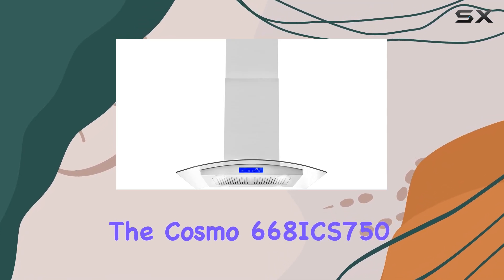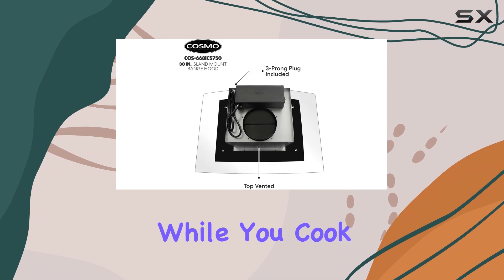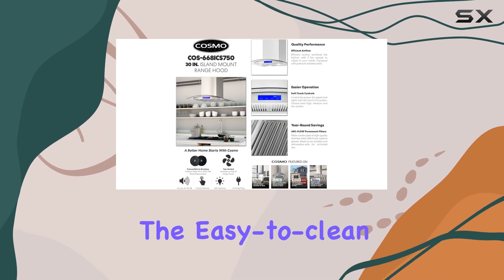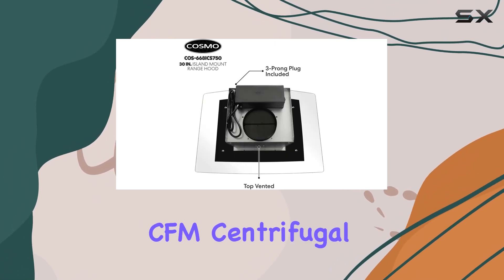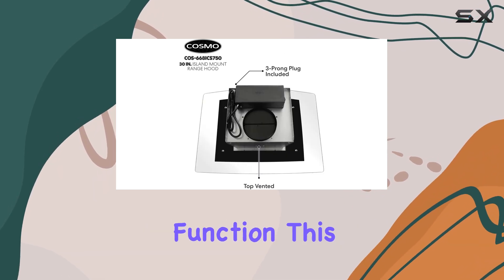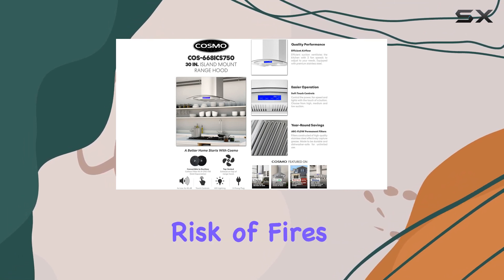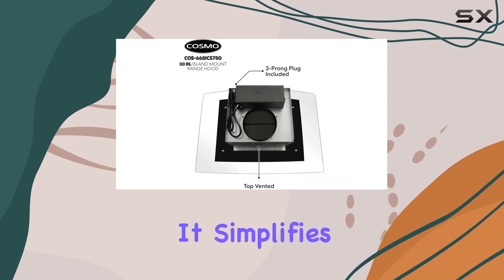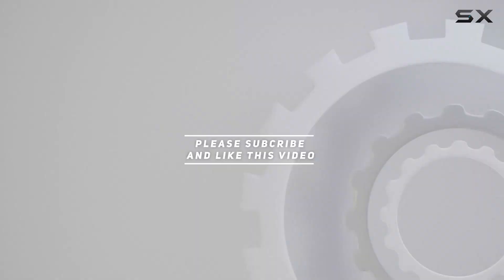Cosmo 668ICS750: The Ultimate Kitchen Companion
0:00 Intro
0:07 Review

Things that we mentioned in this video:
COSMO 668ICS750 30 in. Island : B07LCWYBF7